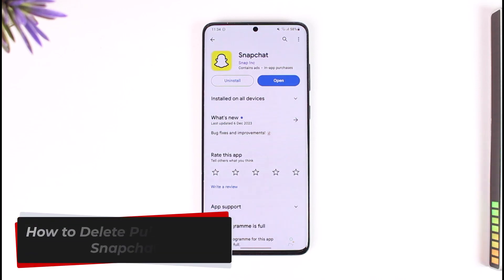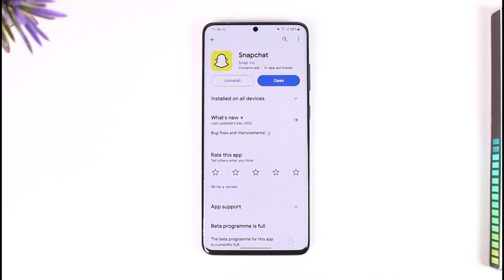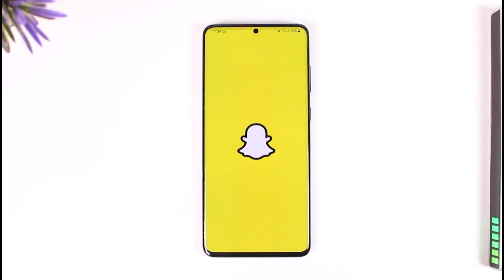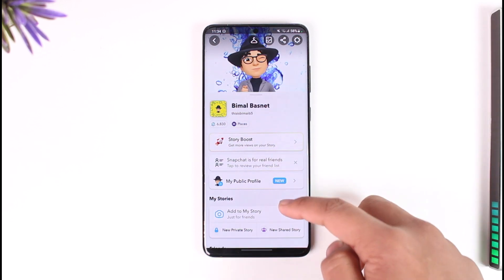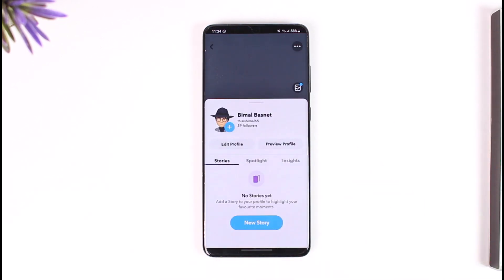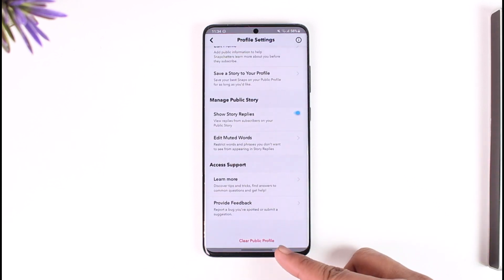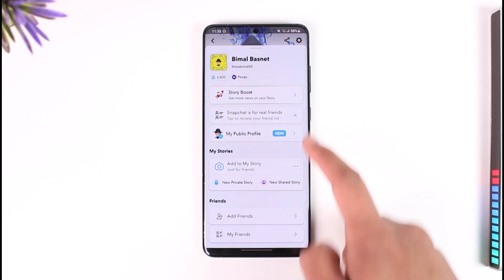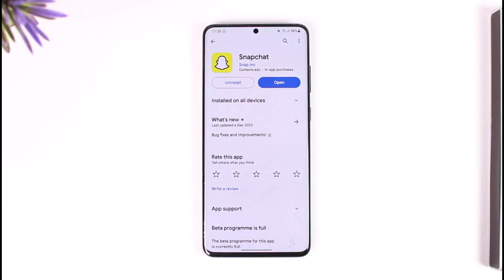How To Delete Public Profile On Snapchat !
In this tutorial video, I am simply going to show you how you can delete your public profile on Snapchat.

~Chapters:
0:00 Introduction
0:11 Delete Public Profile On Snapchat
0:56 Conclusion